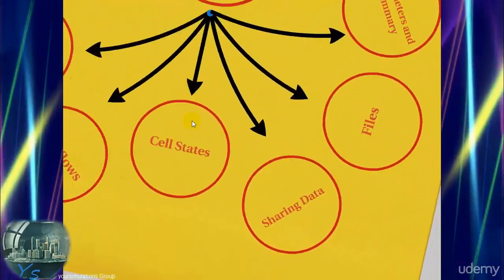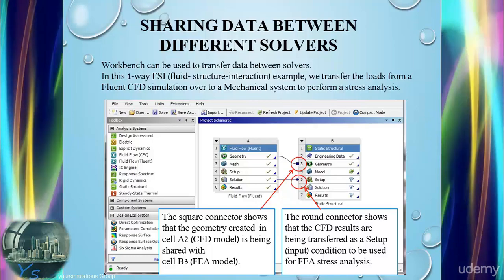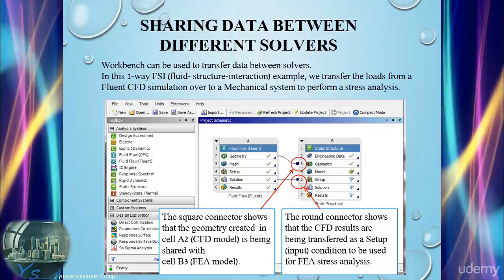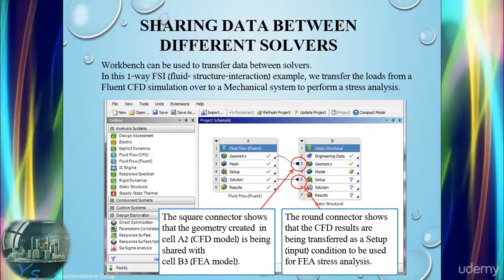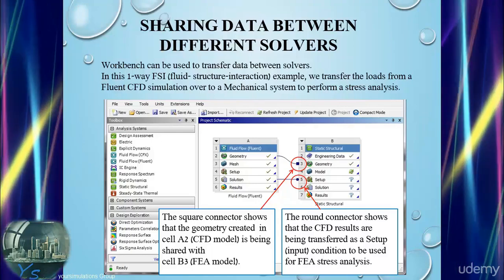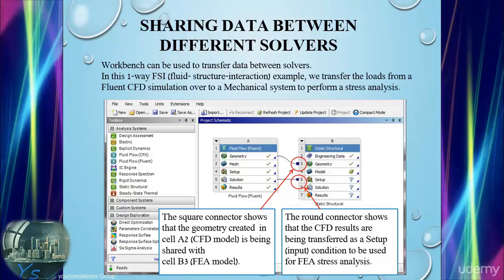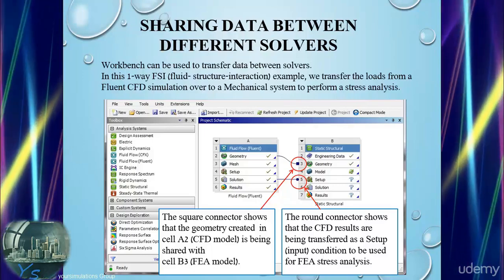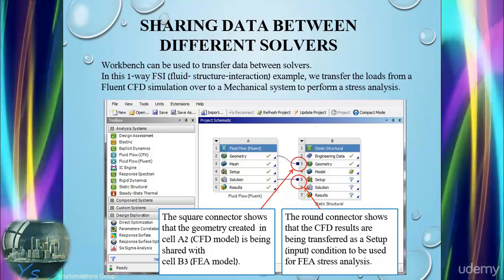Engineering Simulations ANSYS 15.0 Tutorial 004 Sharing Data in Ansys